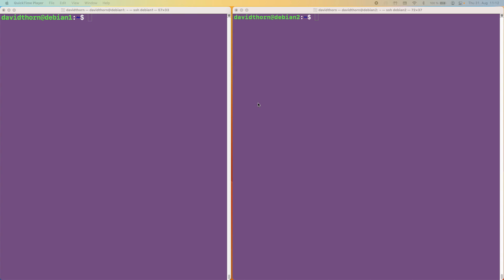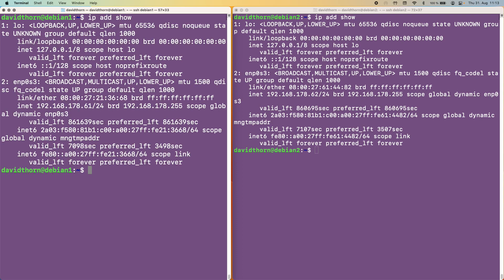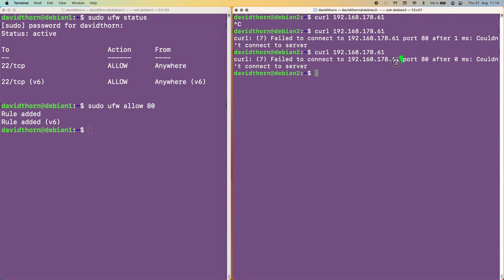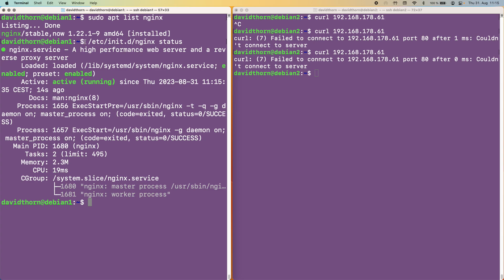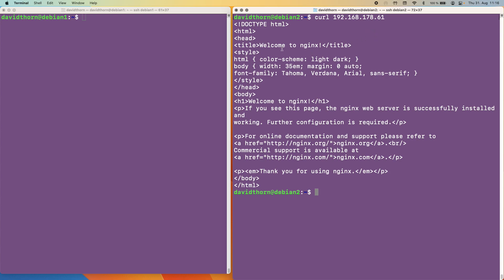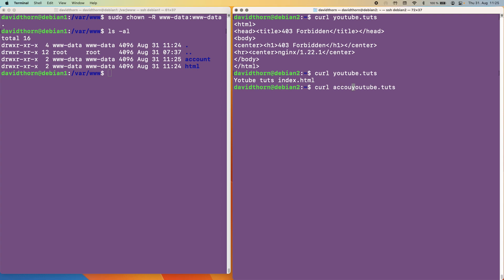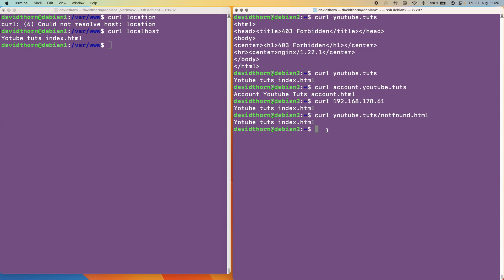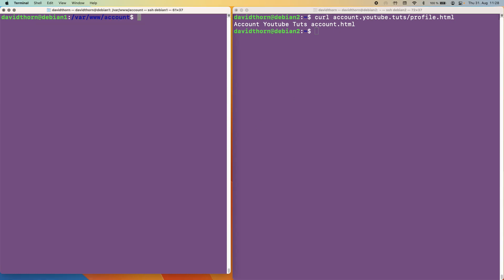Configure NGINX to host domain and sub domain as separate sites.